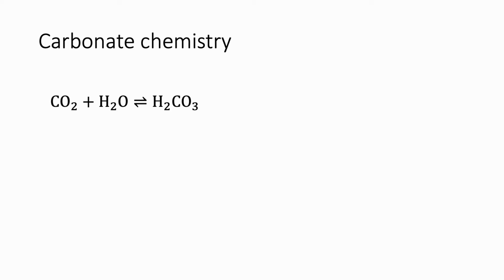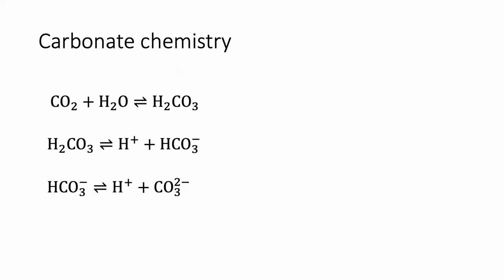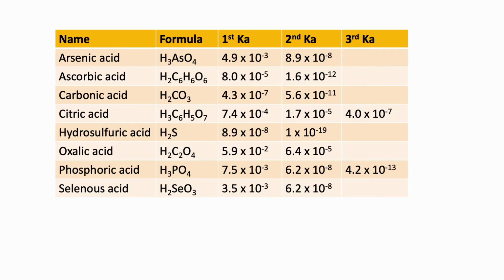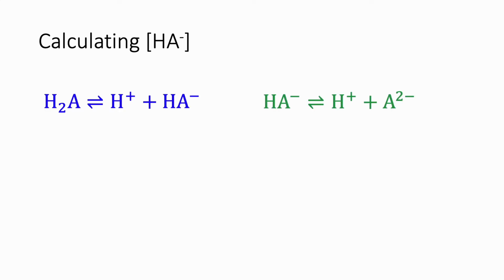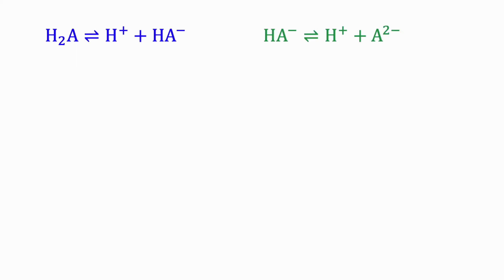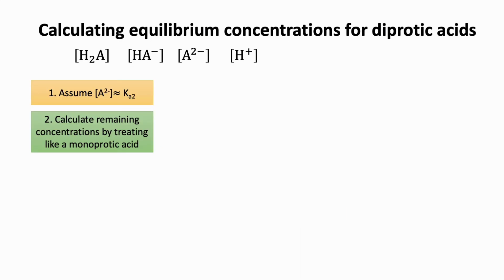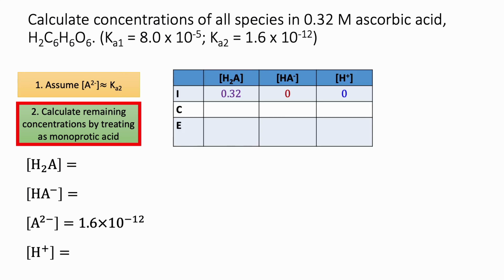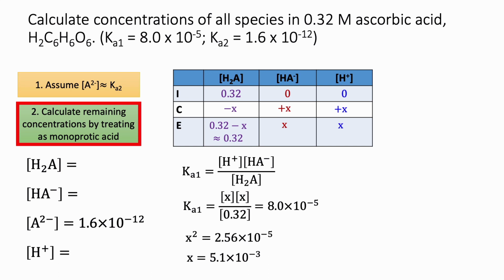Polyprotic Acids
Learn about polyprotic acids and how to solve for equilibrium concentrations (Note: mostly diprotic acid info here)